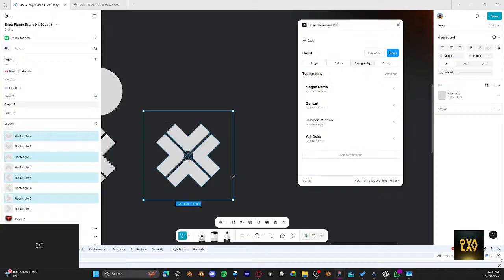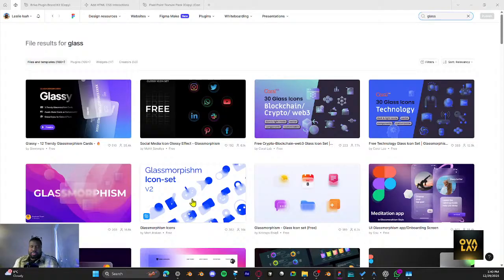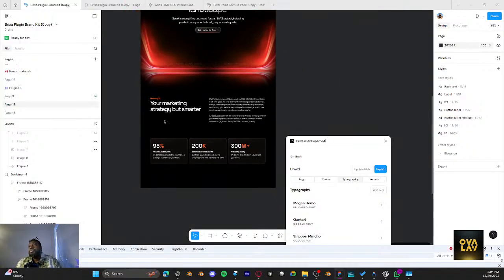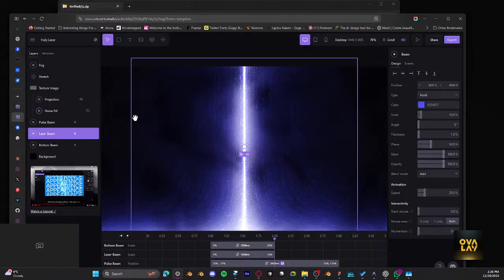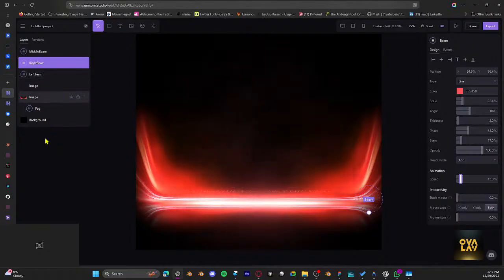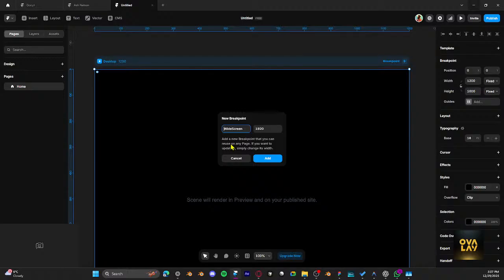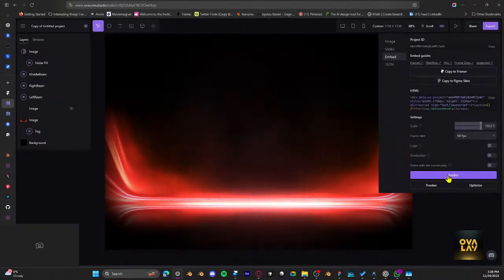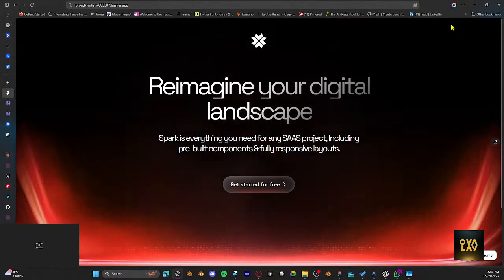DSGN w. Leslie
Livestream with Leslie